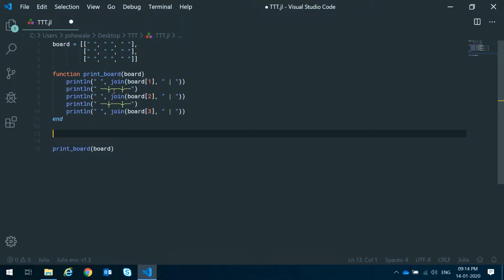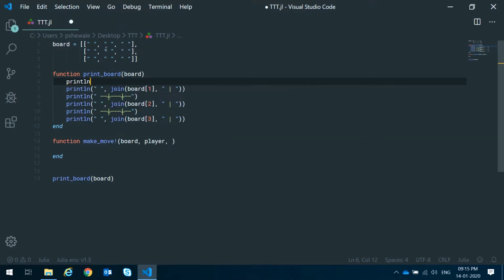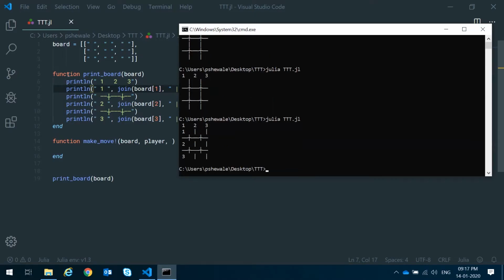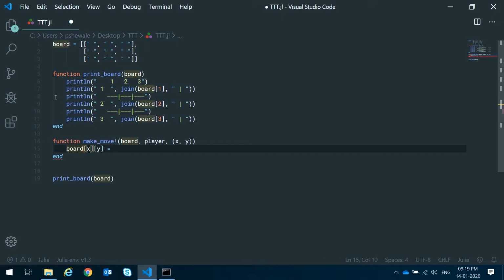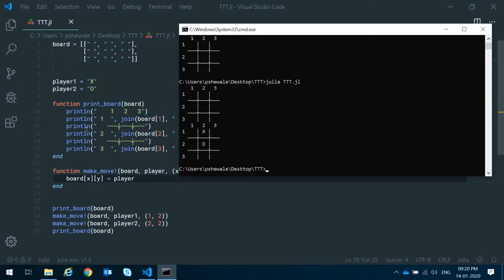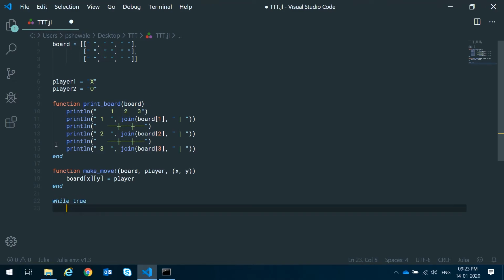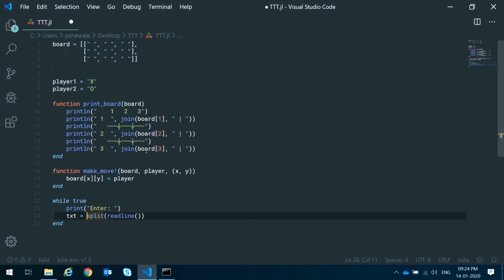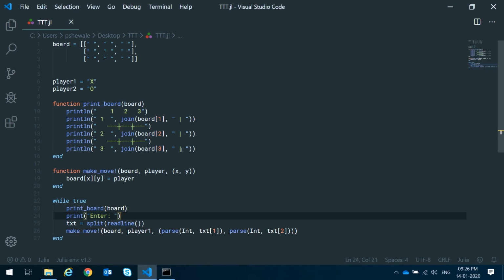TicTacToe Tutorial in Julia: Part 2